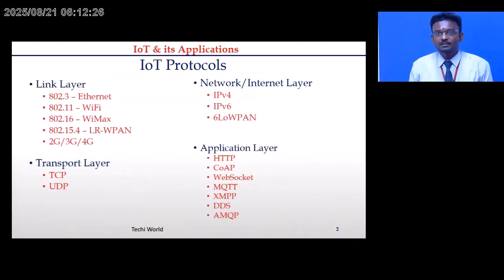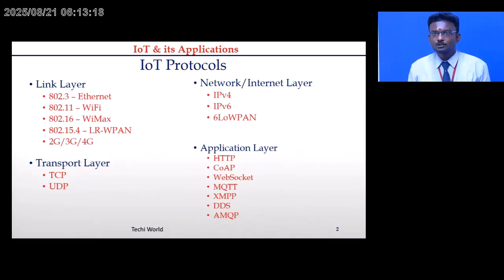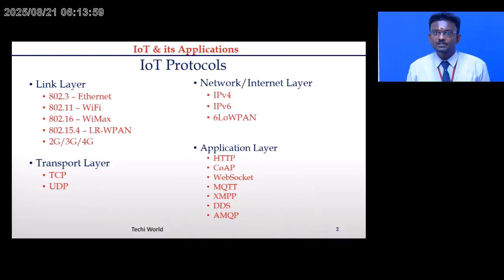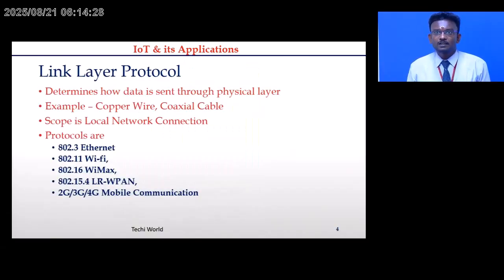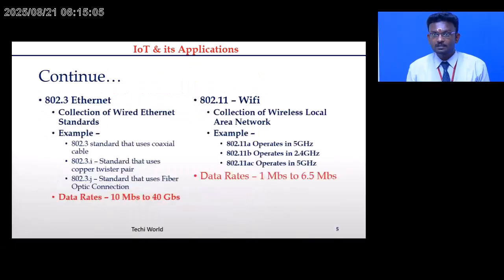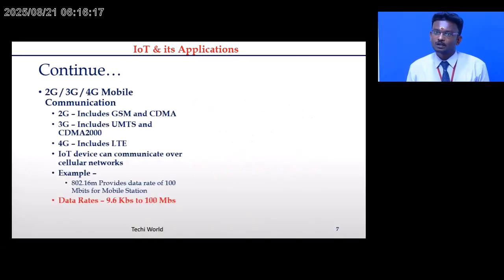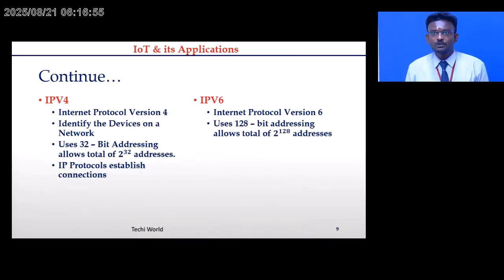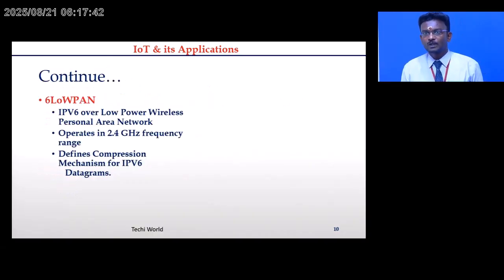23UCAO51 - IoT & its Applications | IoT Protocols | Part 1 | S.Viswanathan, MCA., NET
This video explains about the IoT protocols of Link and Network Layer